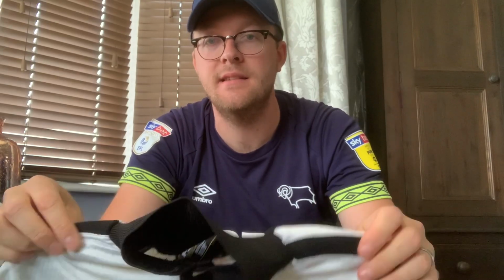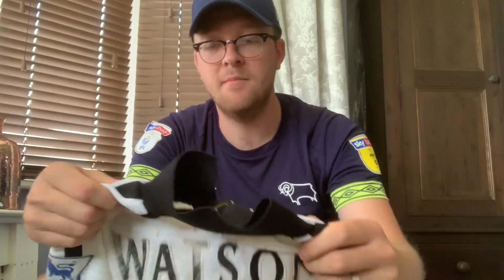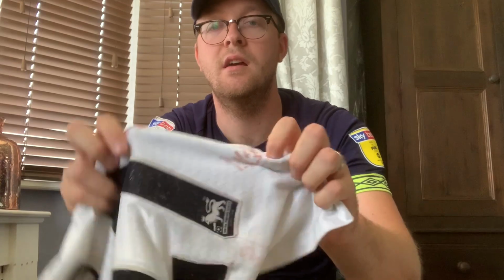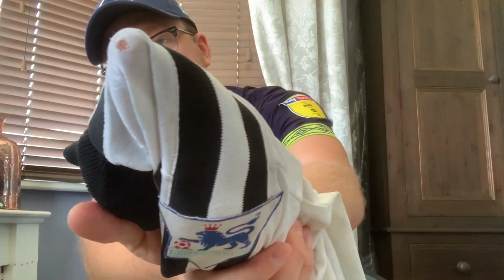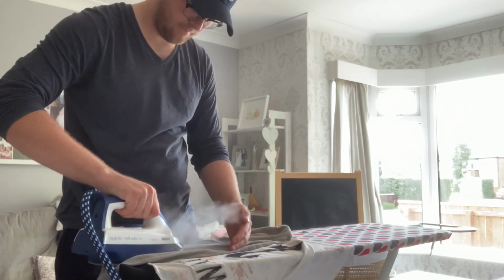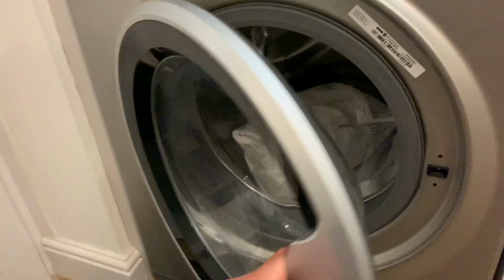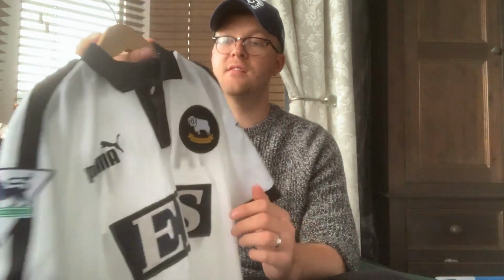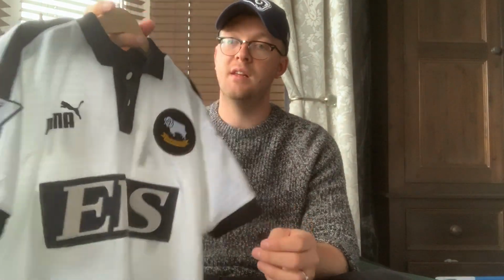Classic football shirt restoration | Derby County home 1998-1999 youth Premier League shirt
Restoration of this classic Derby County home shirt.